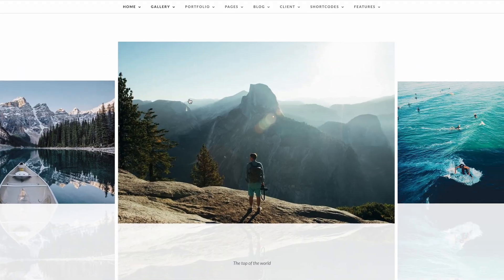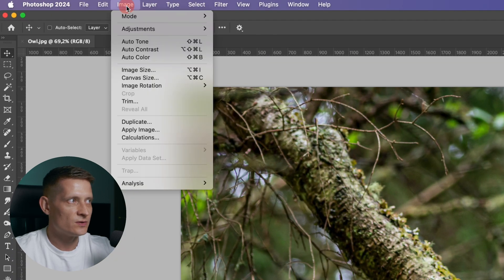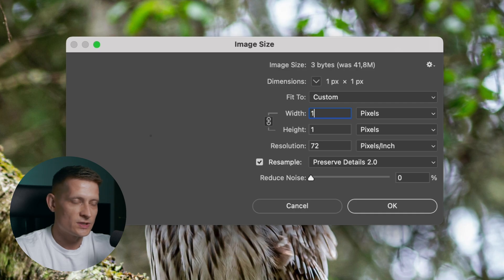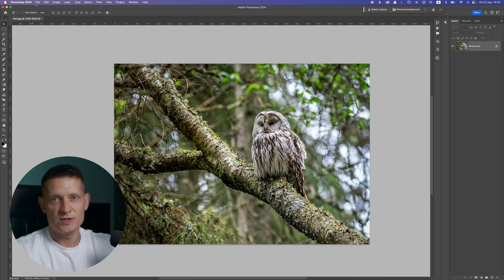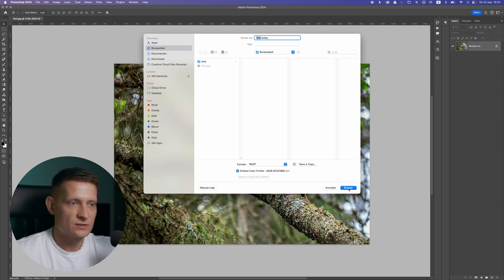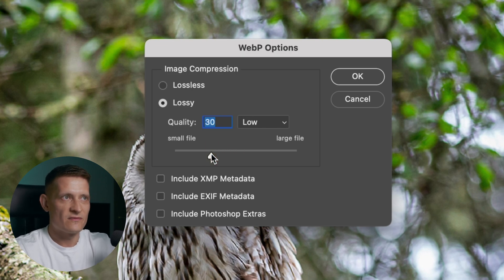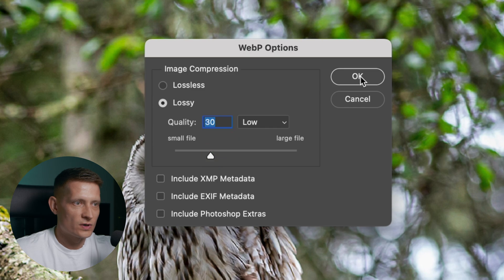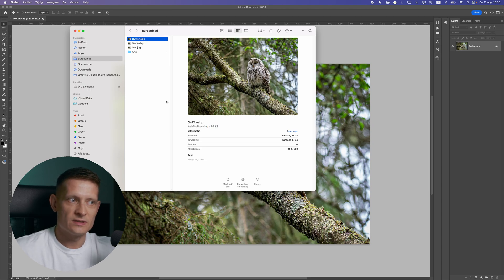Photoshop Export Settings for Uploading Images to Website (SEO)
When uploading images to a website, many users default to saving their files as JPG or PNG. While these formats are popular, they might not be the best choices for optimizing your website’s speed and search engine ranking (SEO). In my latest YouTube video, I dive into Photoshop’s export settings to show you which alternatives can be more effective for your website.